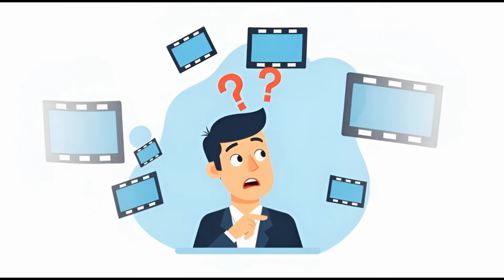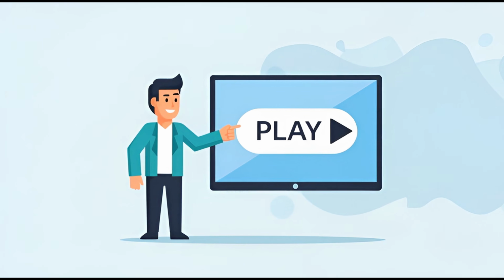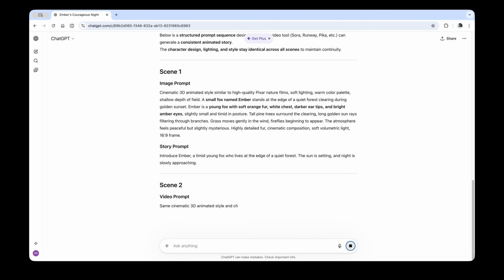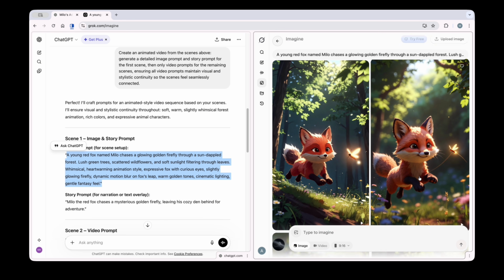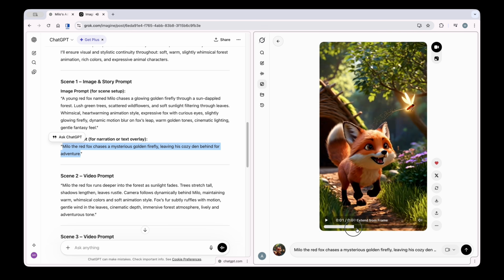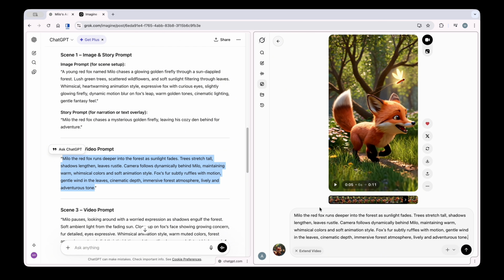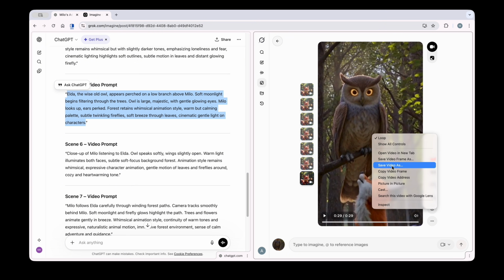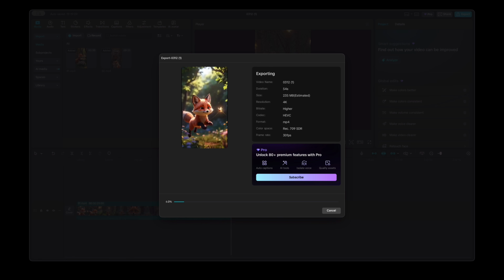How to Create UNLIMITED Long AI Animations for FREE! (Grok Hack)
Think making long AI animations is expensive or too limited? Think again. In this tutorial, I'll show you exactly how to bypass Grok’s 30-second limit and extend your clips for as long as you want—without spending a dime.

From using ChatGPT to craft the perfect storyboard to the final edit, I’m walking you through my entire professional workflow. You'll learn how to maintain character consistency, generate high-quality 3D visuals, and seamlessly connect your scenes into a cinematic masterpiece.

How to use ChatGPT to generate consistent image and video prompts [00:26]
Step-by-step setup in Grok for vertical and cinematic videos [00:54]
The SECRET "Copy Video Frame" hack to extend your animations past 30 seconds [01:30]
A look at the stunning final result: A 3D animated fox adventure! [02:42]

*Timestamps:*
[00:00] The problem with AI animation limits
[00:08] Introducing Grok's new features
[00:26] Crafting your story with ChatGPT
[00:54] Generating your first AI clips in Grok
[01:30] THE HACK: Bypassing the 30-second limit
[02:32] Final editing and assembly
[02:42] Cinematic Showcase (The Final Result)